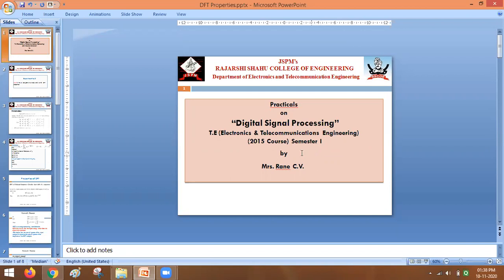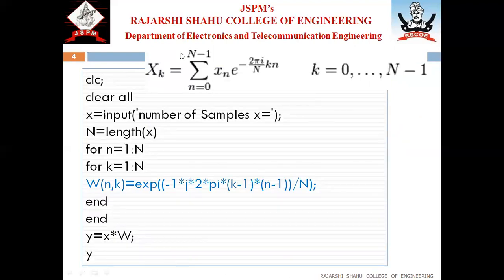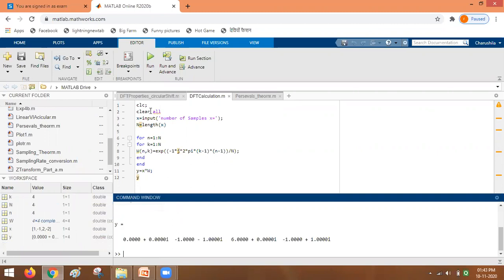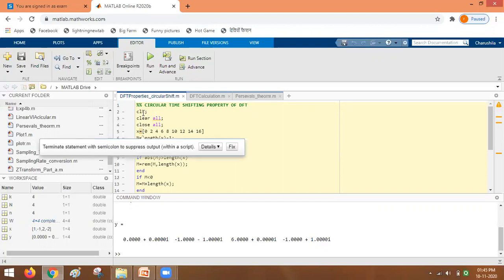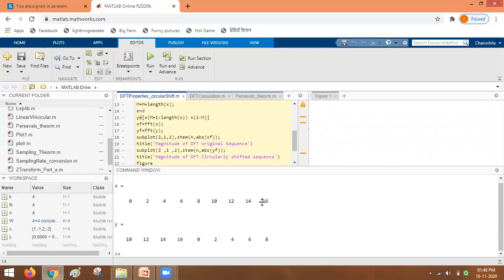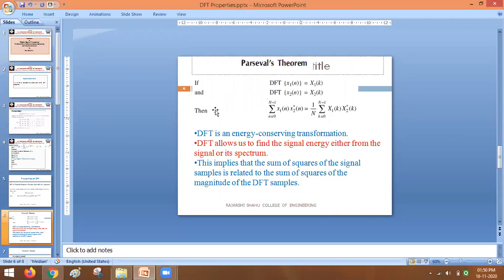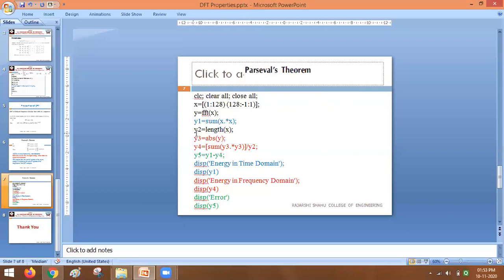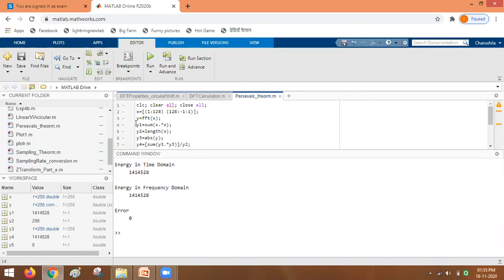Study and verify DFT properties using MATLAB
This video explains the description and verification of DFT properties using MATLAB for the subject Digital Signal Processing .